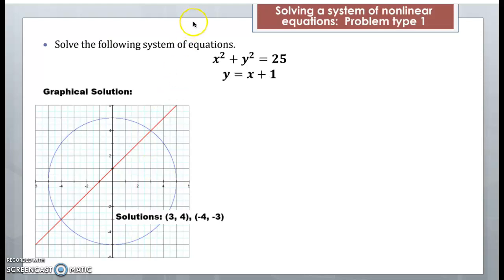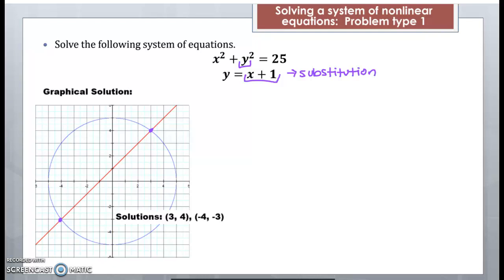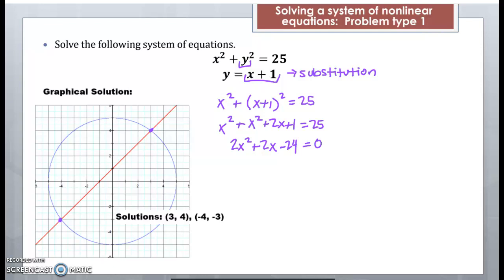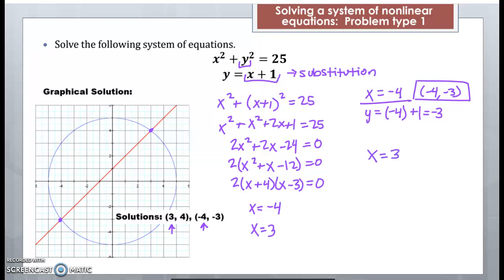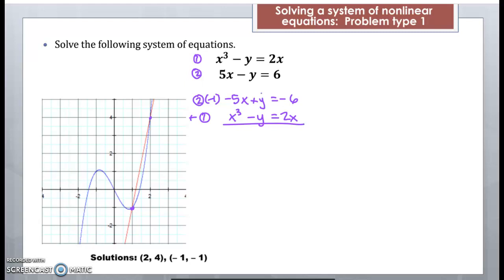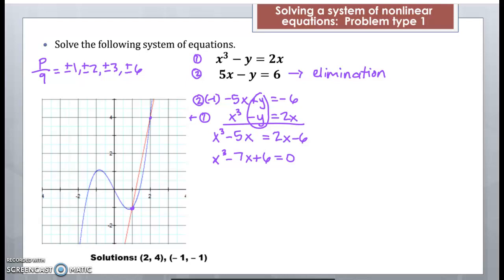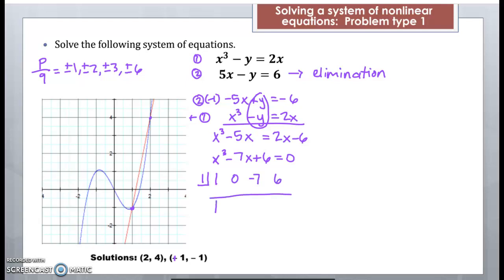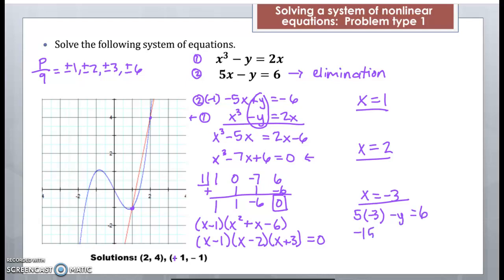Solving a system of nonlinear equations: Problem type 1